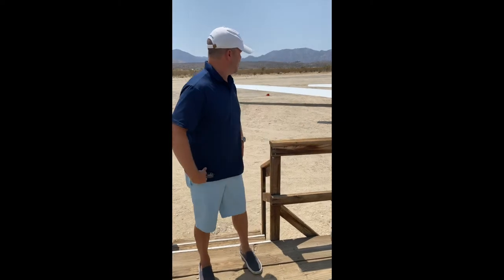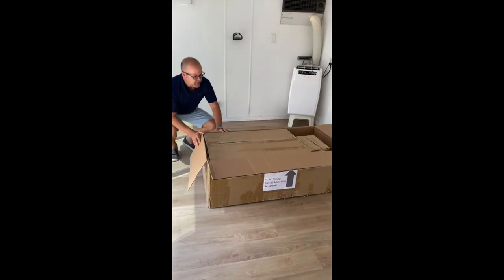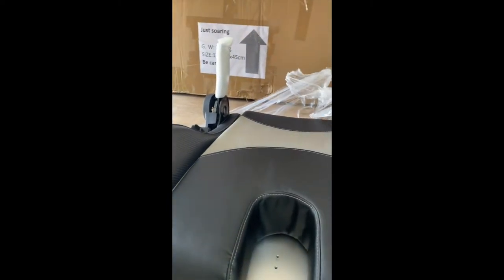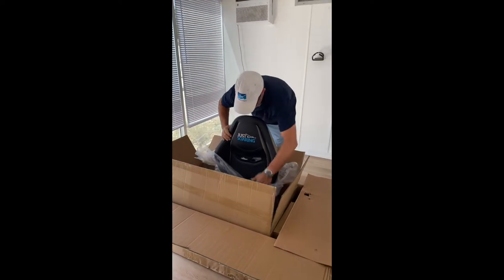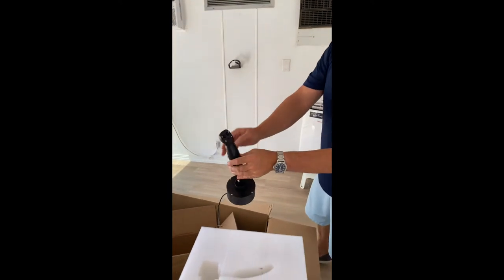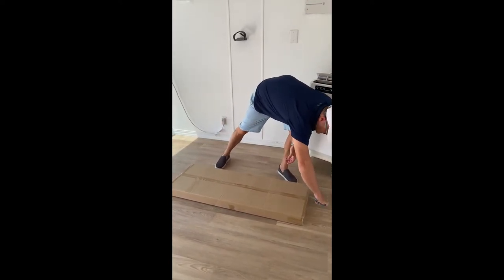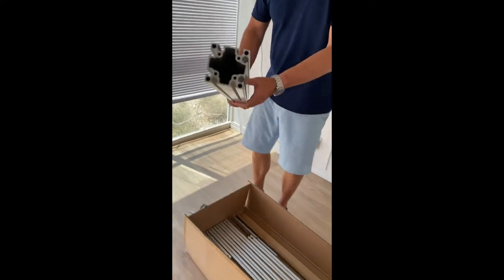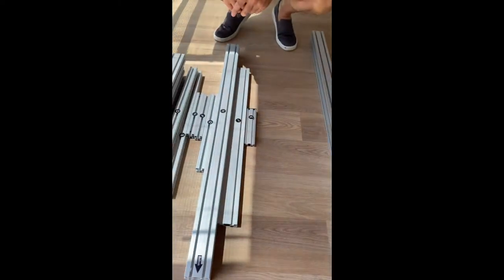Glider Sim Pro Unboxing and Setup Just Soaring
Our unboxing and setup video today of the Glider Sim Pro sailplane simulator cockpit for Condor Soaring.  This glider sim rig is best in class for glider pilots that want a realistic glider sim rig in the off season!   Check us out at just soaring.com or @just.soaring on Insta!